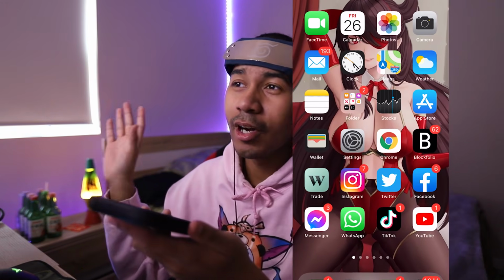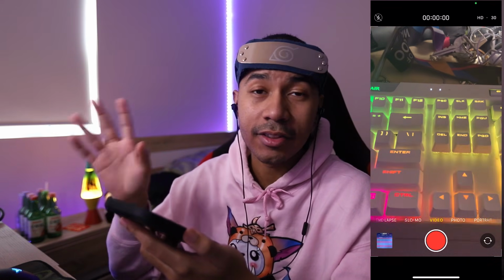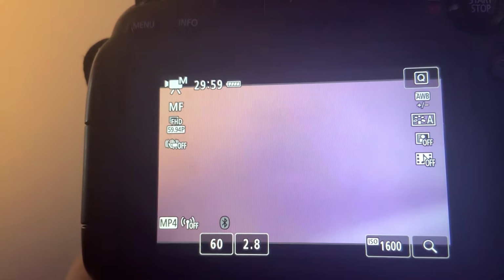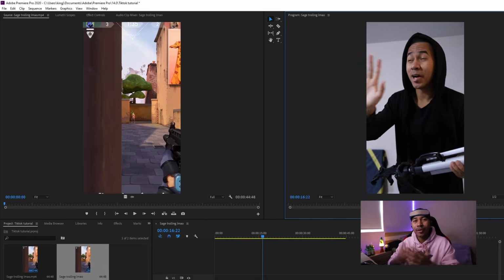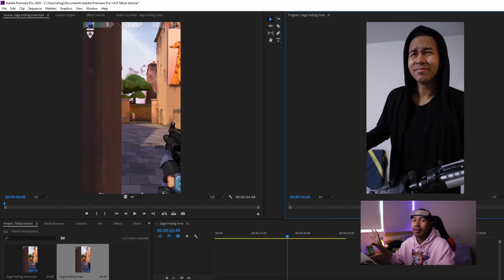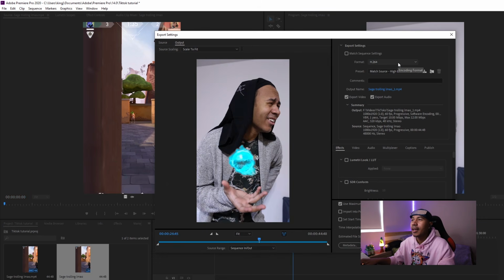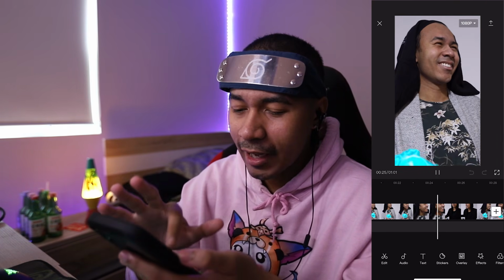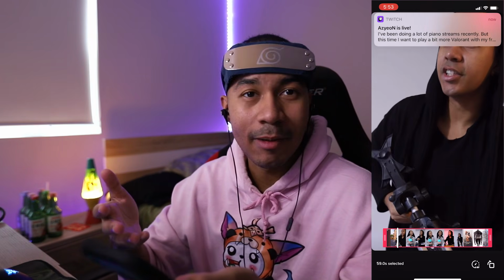How To Upload TikToks in 60 FPS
In this video, I show how you can upload high quality 60 FPS videos to TikTok to enhance the overall quality of your TikTok videos.  Programs used in this video for the tutorial include Adobe Premiere Pro and the free app Capcut that you can find in the App Store.